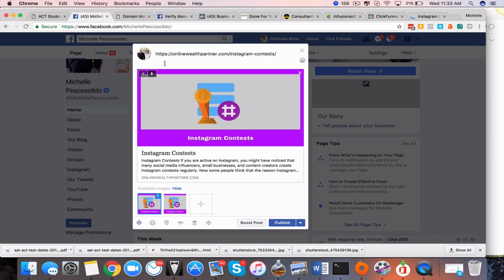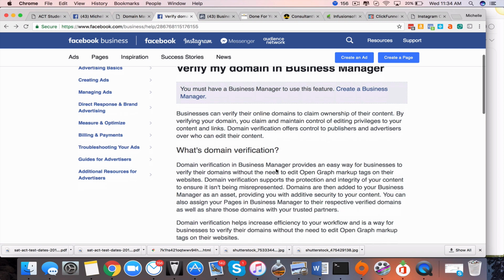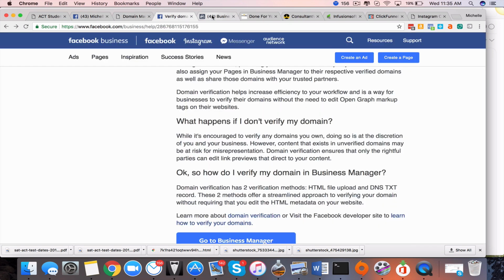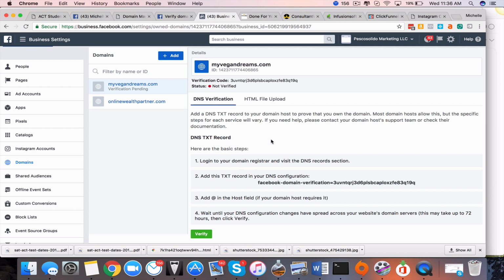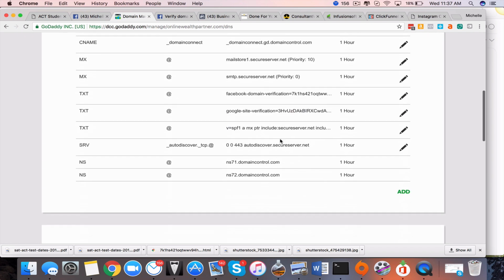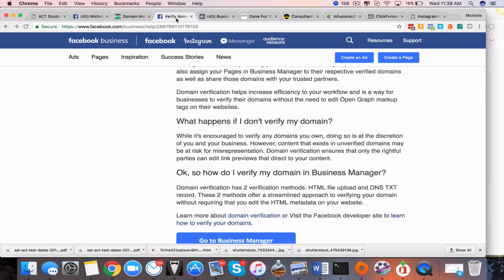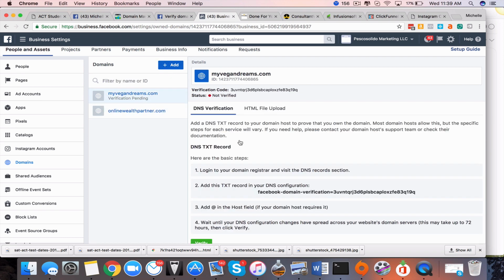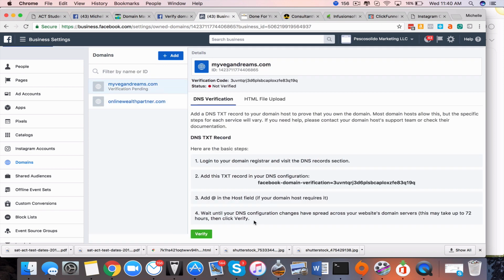Facebook Domain Verification - How to Verify Your Domain